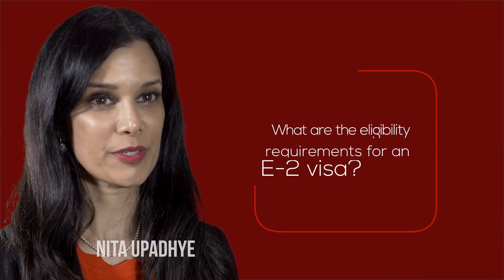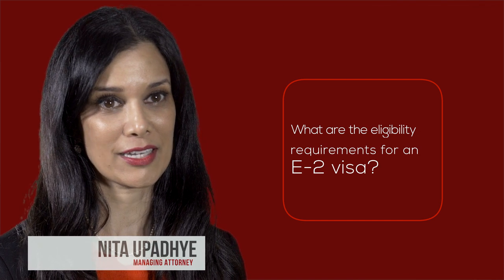What Are The E2 Visa Eligibility Criteria?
What are the requirements E2 visa applicants have to meet to be eligible? Nita Upadhye shares insight into the criteria E2 applicants will be assessed against in their application.